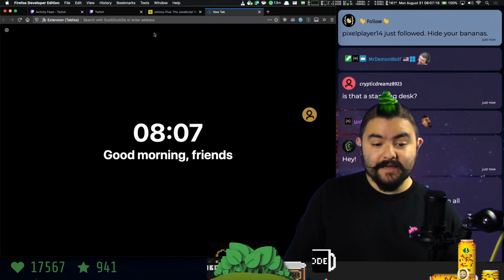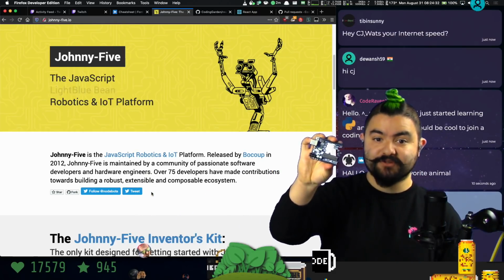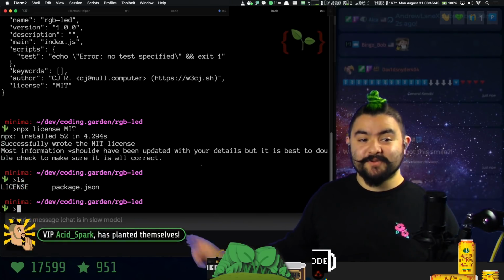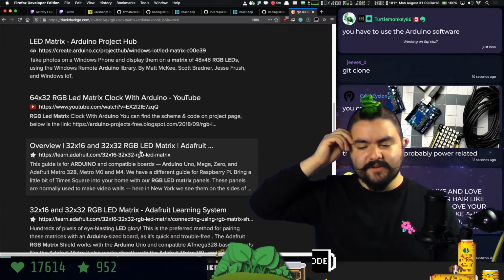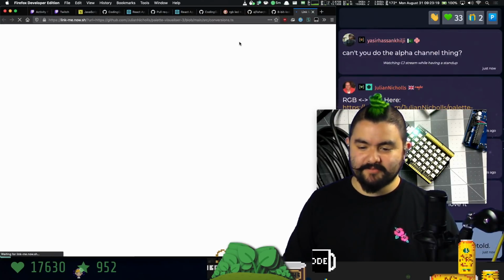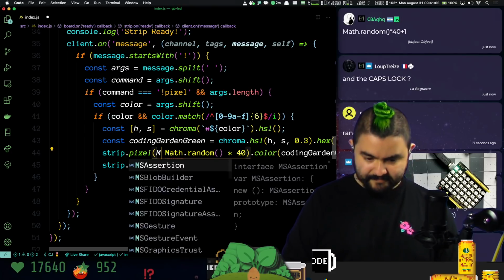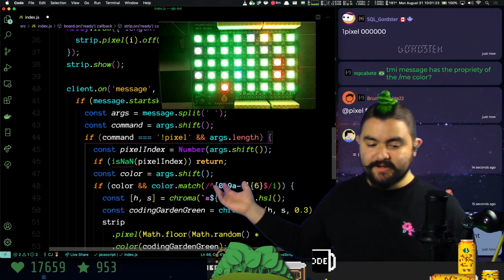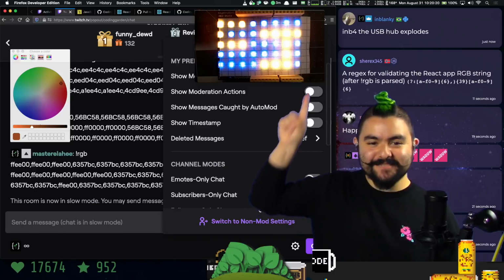Control an 🤖 Arduino + RGB LED Matrix ❤️💚💙 with Node.js + Johnny-Five + Twitch Chat